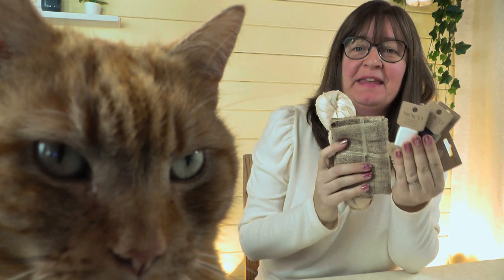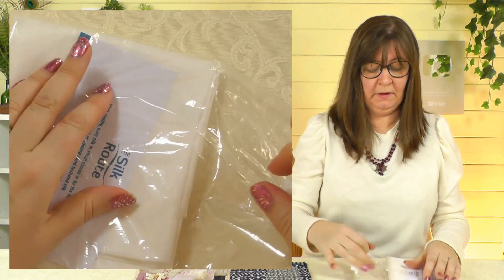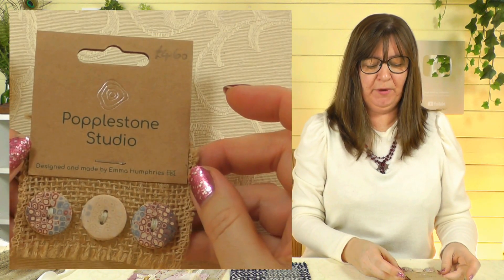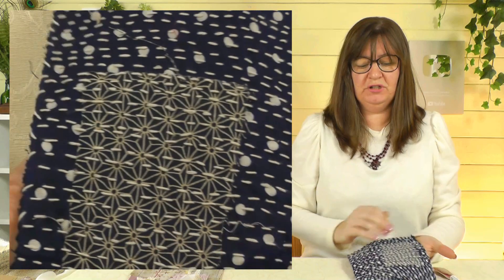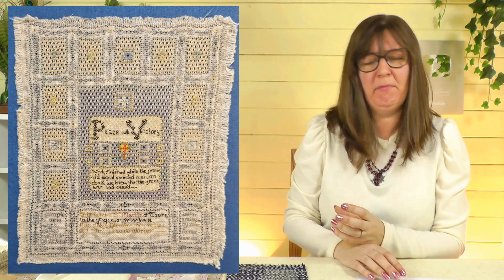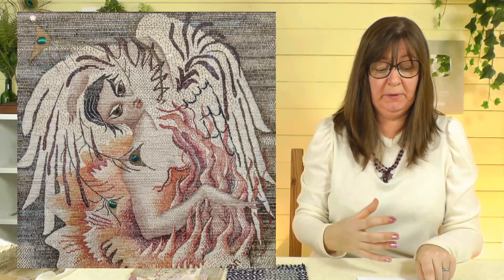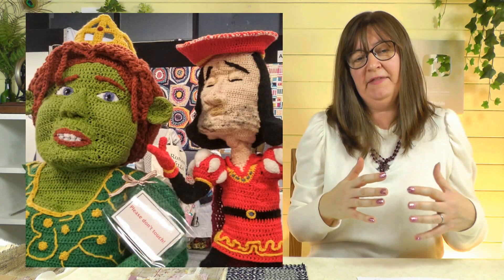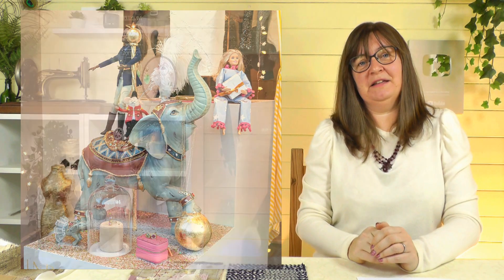Harrogate Knitting and Stitching Show 2022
I went to the knitting and stitching show in Harrogate and I thought I would show you what I bought and what I'm going to do with it! I also show you some of my favourite pieces from their exhibitions.